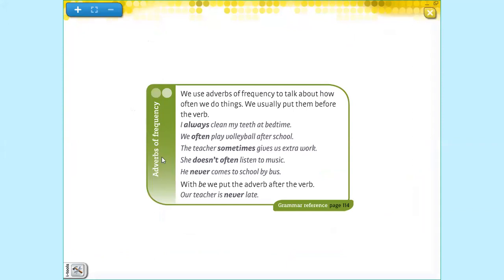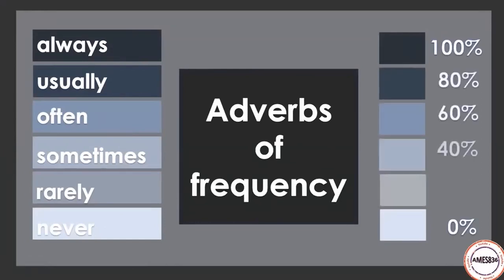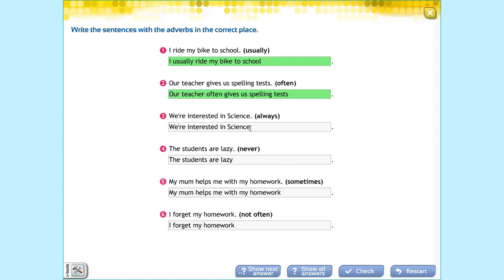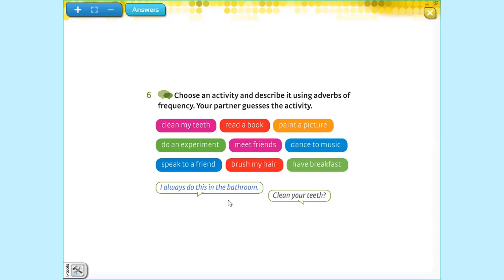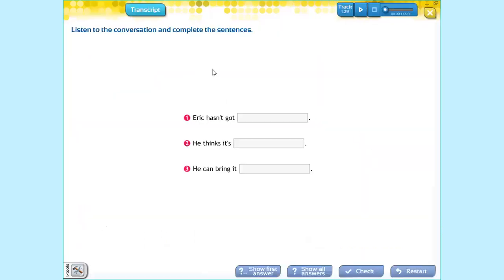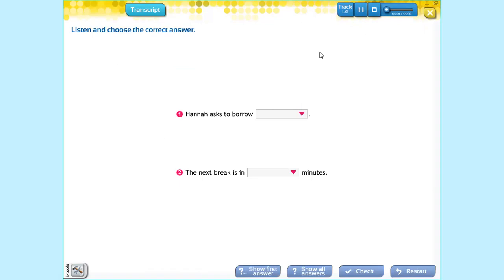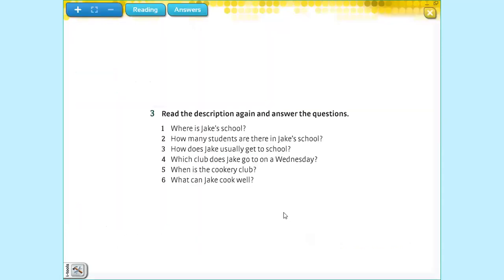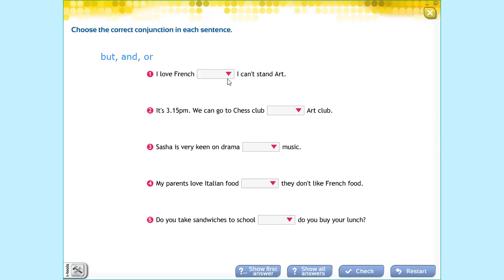WEEK 15 - 8 FOXTROT SECOND PARTIAL